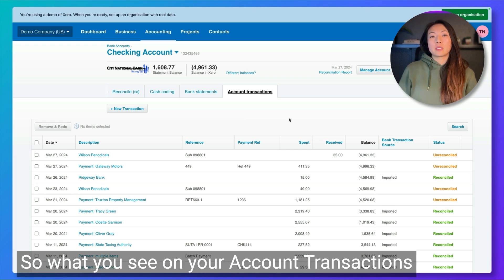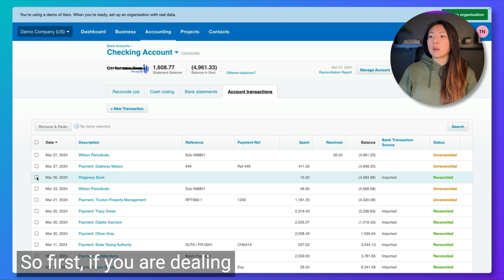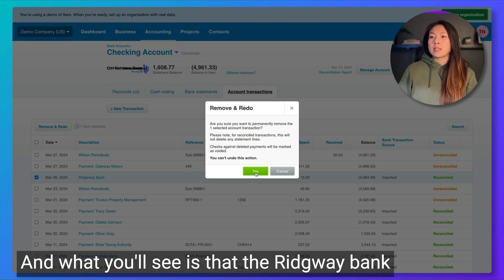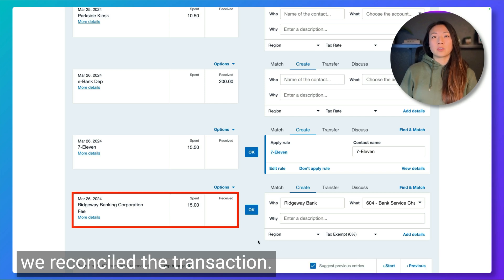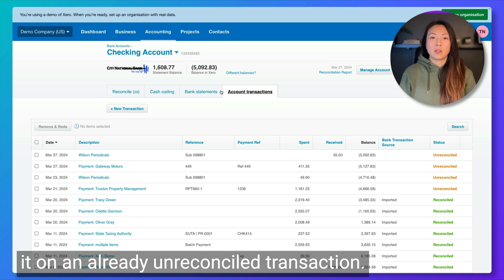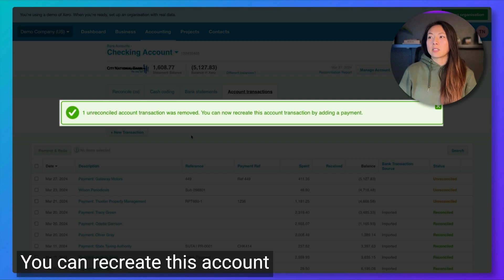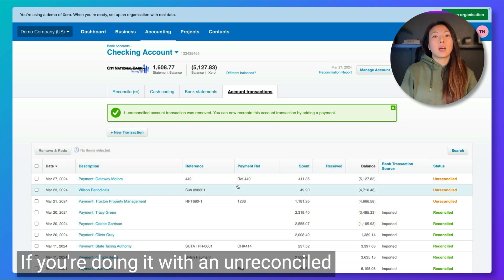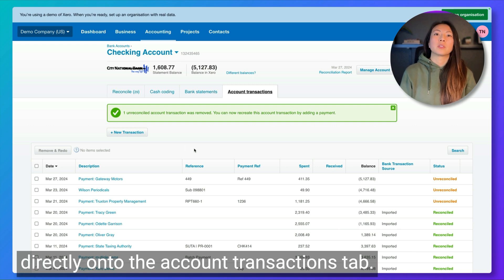Transactions Tab: Deleting or Unreconciling Transactions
Learn how to delete or unreconcile Xero transactions on the transactions tab when mistakes are made or duplicates are found.